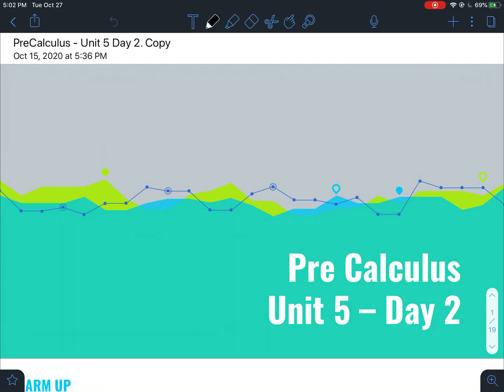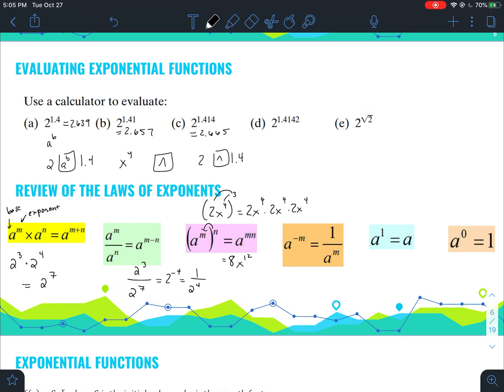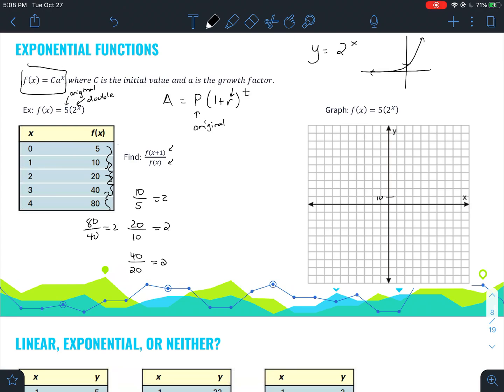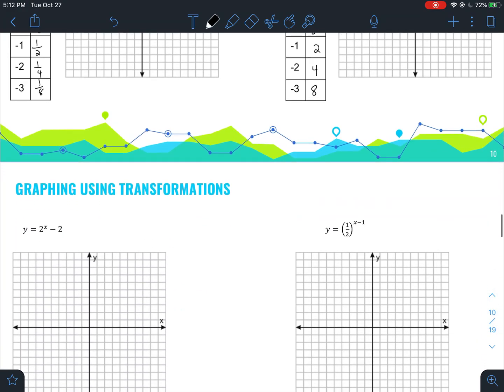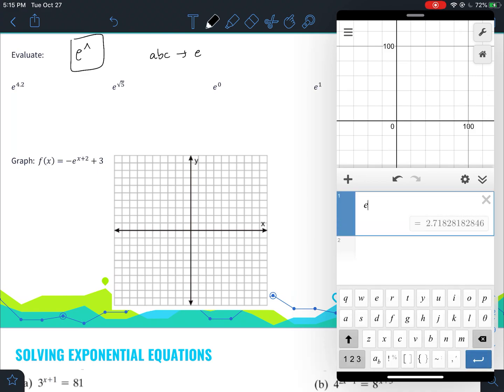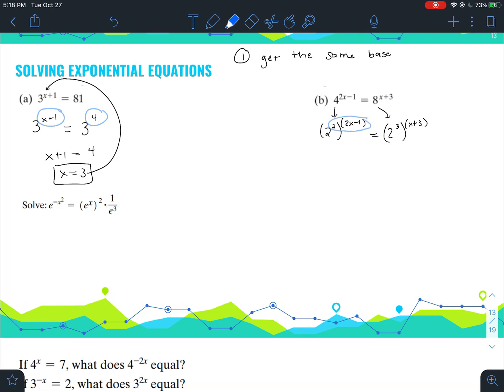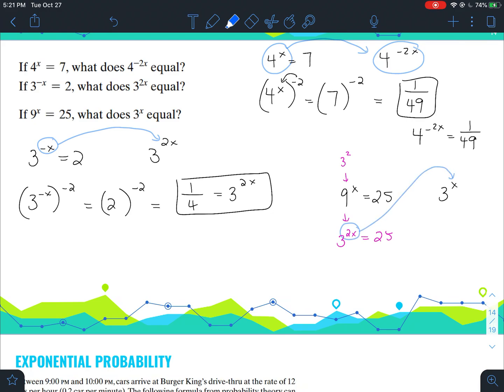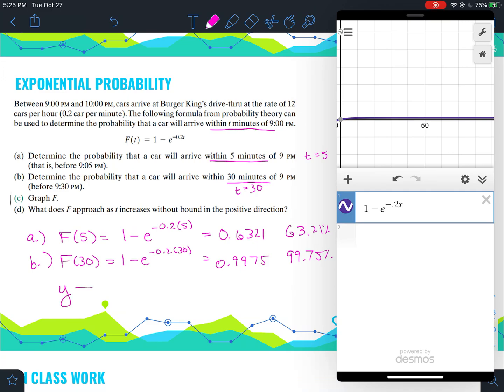PreCalculus: Unit 5 - Day 2 (Exponential Functions, Expressions and Equations)